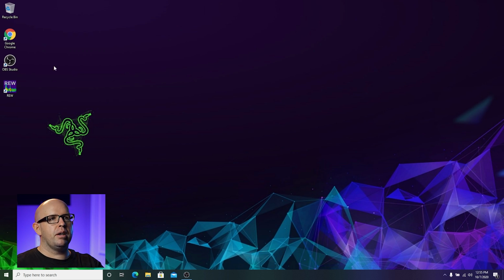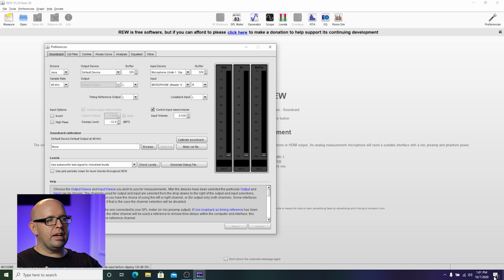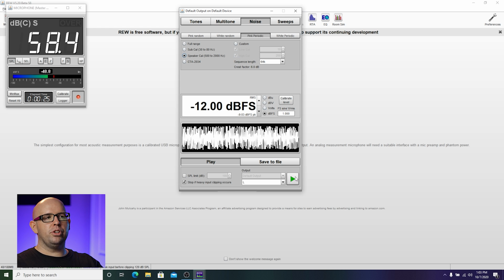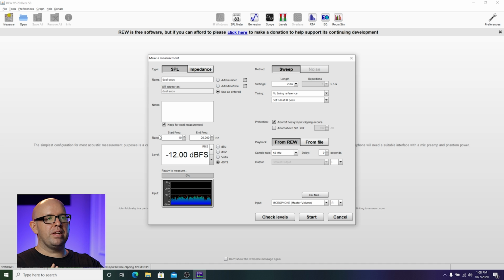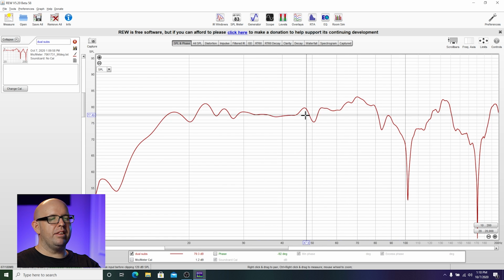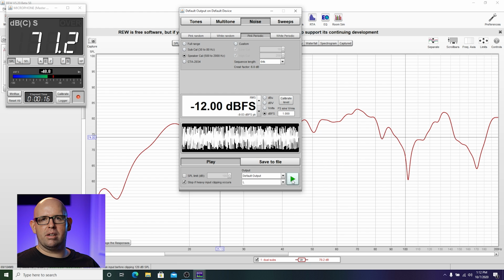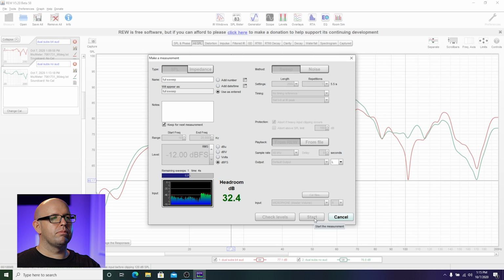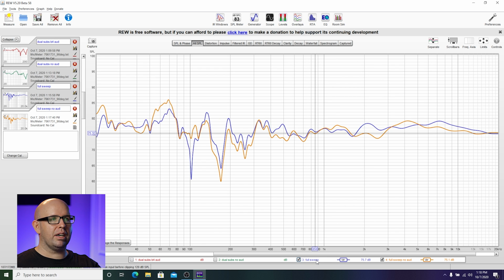Room EQ Wizard Basics | Setup & measure your subwoofer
Want to take measurements of your subwoofers but don't know where to start? My Room EQ Wizard Basics video has you covered. I'll go over everything you need to get setup and start measuring, as well as how to configure Room EQ Wizard so you can start taking measurements quickly and accurately any time you want to.

UMIK-1 Measurement Mic
Amazon Basics 15-foot HDMI Cable
Amazon Basics USB Extension Cable
Amazon Basics Mic Stand

Ryzen 5 2600
Arctic Freezer 33 CPU Cooler
HyperX Cloud II Gaming Headphones

My Home Theater System
Vizio P65-C1 4K HDR TV (linked to PX65-G1)
PS4 Pro
XBOX One X

TIMESTAMPS
Intro - 00:00
About REW - 00:16
What You'll Need - 00:52
Subscribe and Stuff! - 01:45
Where to get REW - 02:06
Measurement Mic Files - 02:21
REW Mic Setup - 02:39
Input/Output Setup - 03:32
Setting Measurement Level - 04:48
Measurement Settings - 06:22
Reading/Adjusting Response Window - 08:10
How-to compare multiple measurements - 09:39
Checking overall bass level - 11:23
Audyssey off/on comparison - 13:14
Wrapping up and NORM! - 13:57